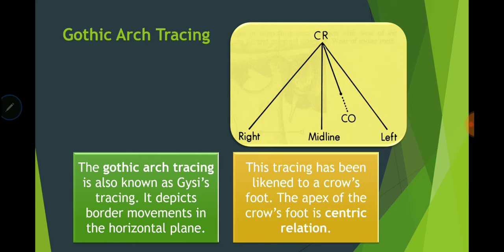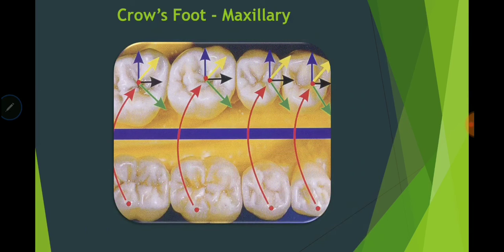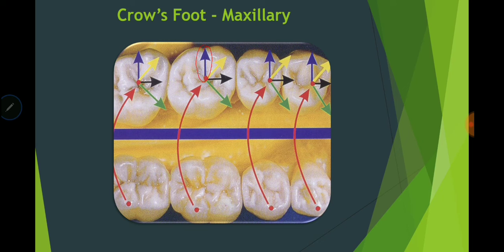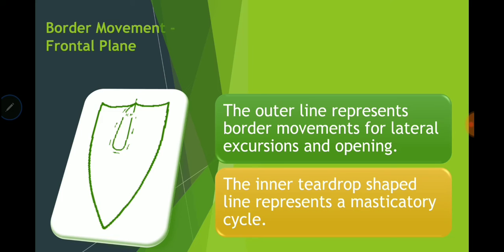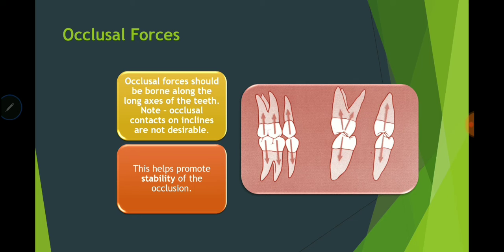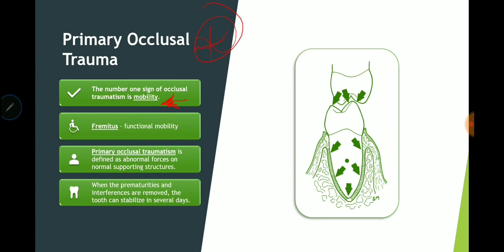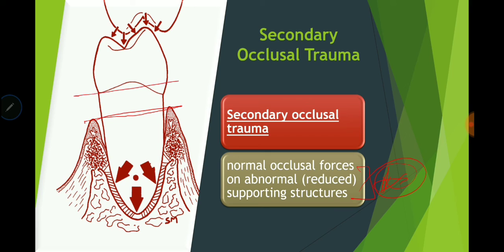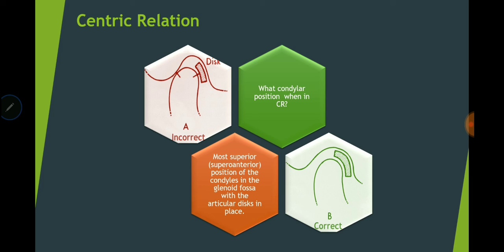Occlusion and Related structures 2 INBDE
This is a review on occlusion for preparation of your dental exams.